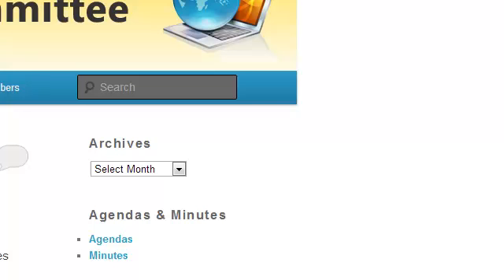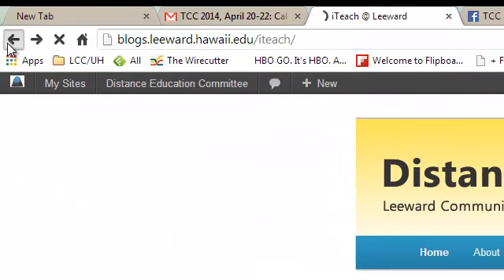iTeach @ Leeward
Introduction to the iTeach @ Leeward Blog Site